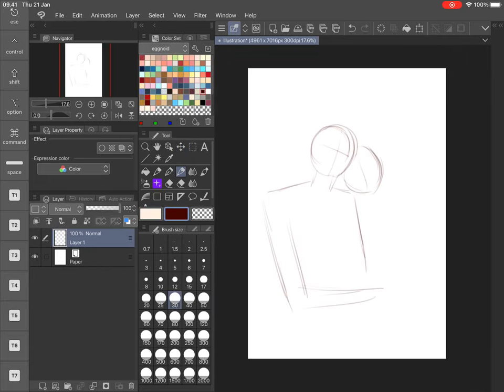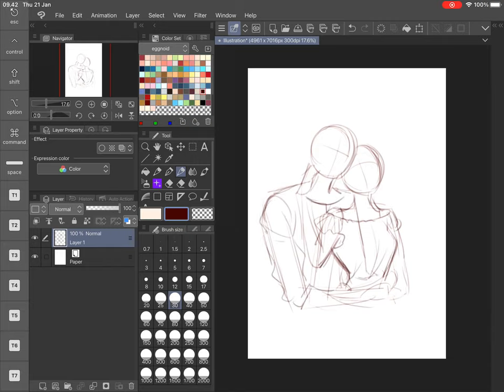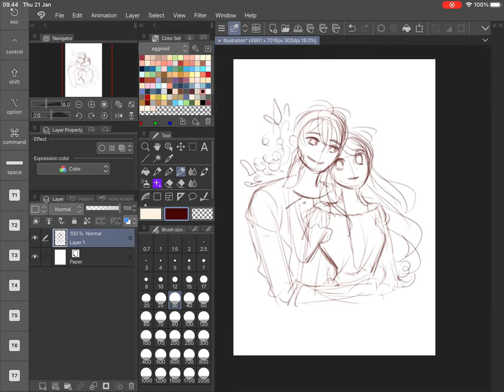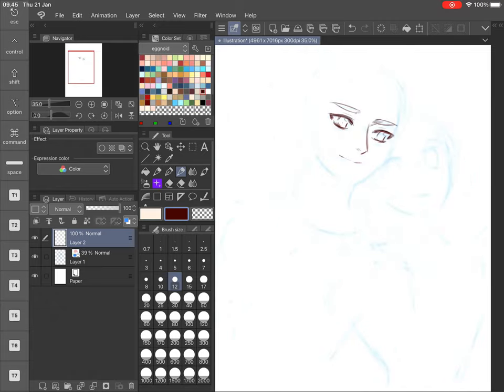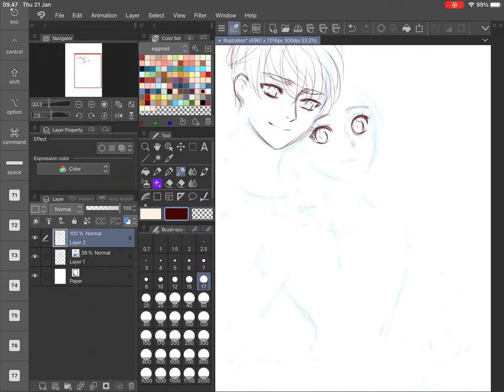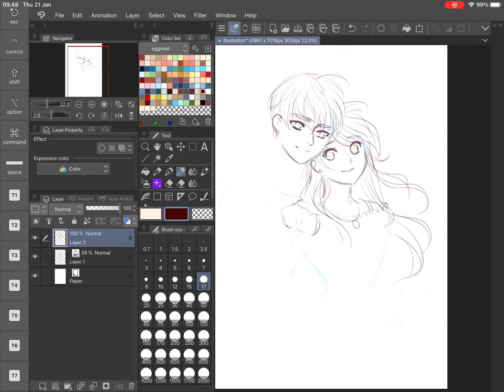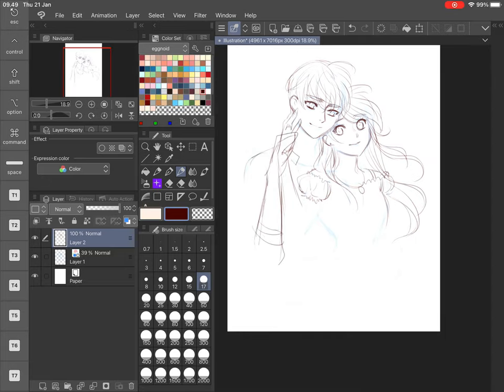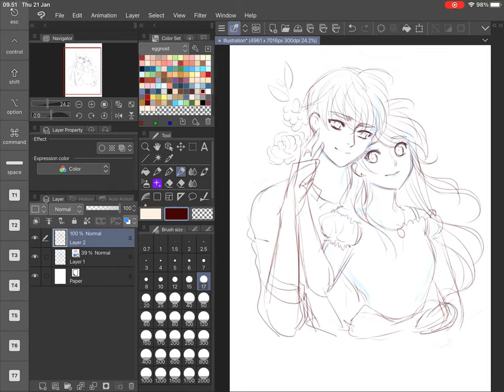Making A Webtoon : Name a Character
Im still struggling with the voice over, I hope the more I do this, the more I be able to talk with ease and no more feeling nervous.
if you feel disturbed, you can mute the sound and just enjoy the Video,